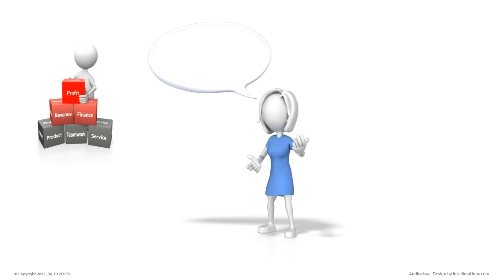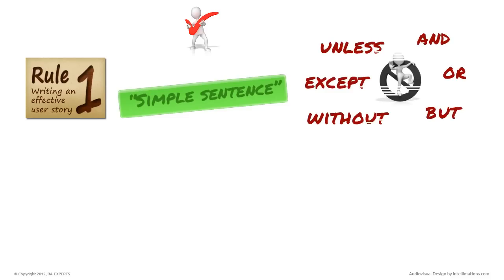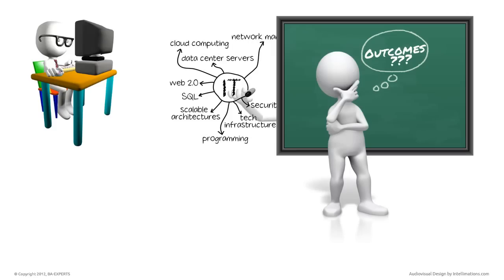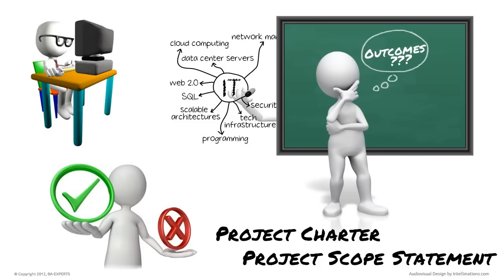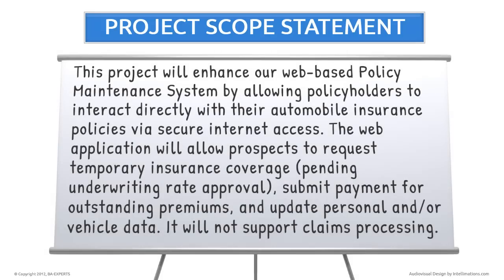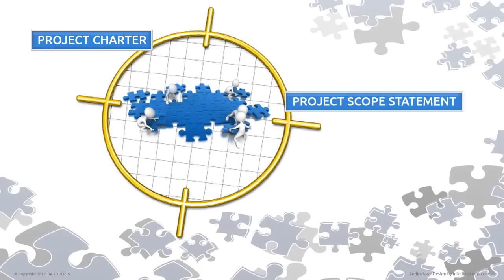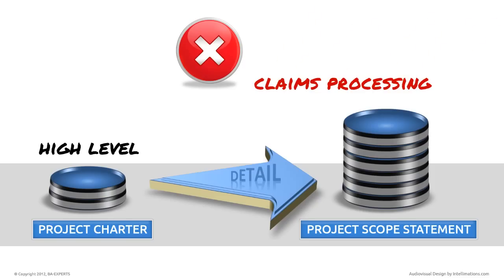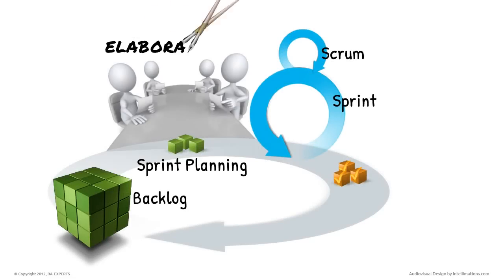Writing User Stories that Are In Scope of Your Project (Part 3)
Learn more lean business analysis techniques. Join over 10,000 students in our bestselling Udemy course, "Agile Business Analysis: Getting and Writing Lean Requirements" Prefer reading? Also available as Paperback or Kindle eBook
Auch auf Deutsch erhältlich bei amazon.de

DESCRIPTION

Rule 3 in How To Write Effective User Stories that Express Business Needs and Minimize Misunderstandings.

As the author of User Stories, you need to focus on writing stories that the delivered solution will provide. Ensuring that your User Stories are relevant, meaning in scope for your project, reduces the time wasted writing and elaborating unneeded User Stories. Knowing what should become a user story is potentially more challenging for the author than knowing how to structure it.

This KnowledgeKnugget™ answers questions like:
 1. How can the SME decide whether a potential user story is relevant (in scope for the project)?
 2. Why is relevance important?

To view more IT requirements training, visit the Business Analysis Learning Store